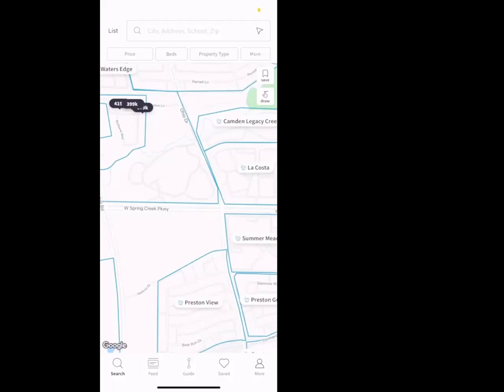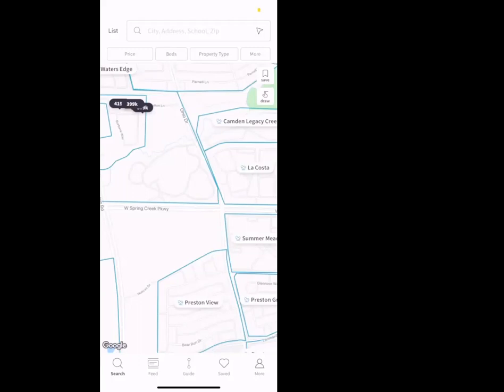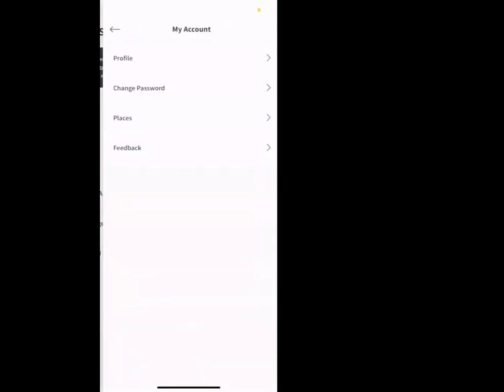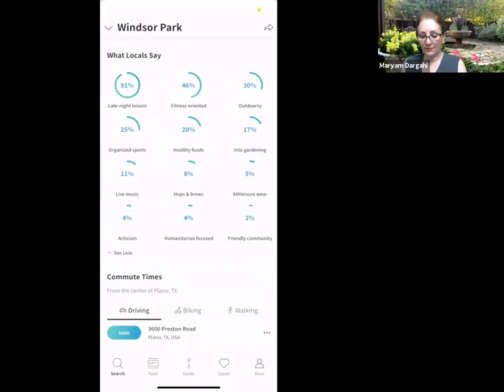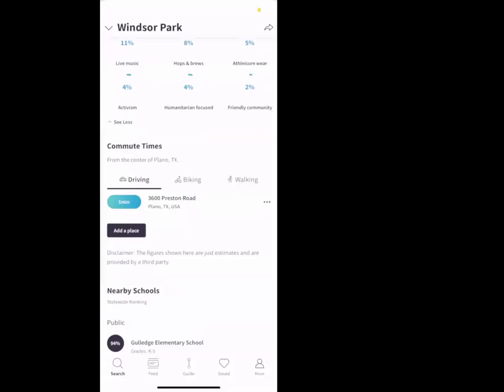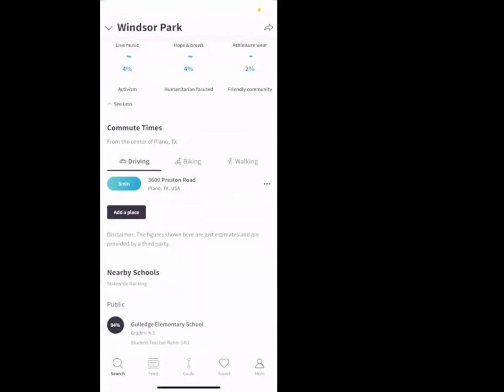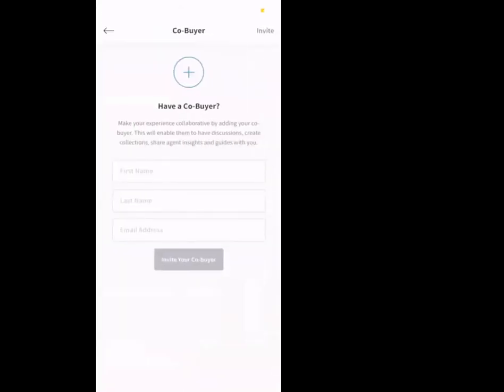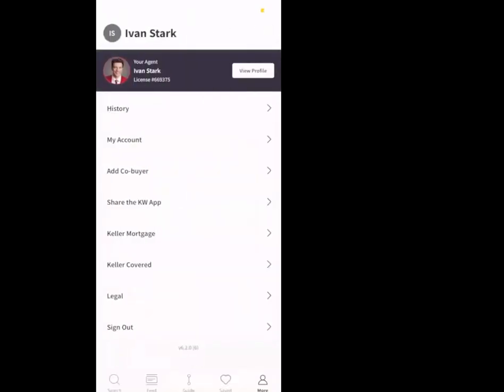TECH VIDEO | COMMAND 101: KW Consumer App with Ivan Stark & Tommy Thompson - Step 7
Are you completing the Command 101 challenge? Watch this recording of this Command 101 class that teaches you the new Consumer app and how to share the app with your contacts. This is your opportunity to build out your consumer environment.